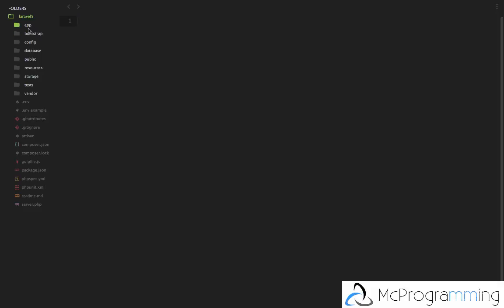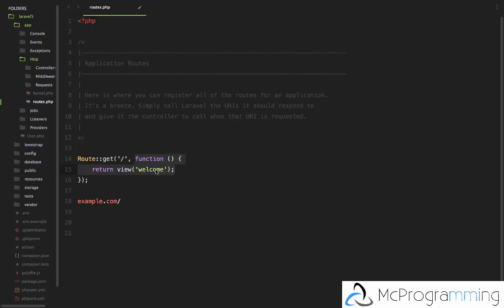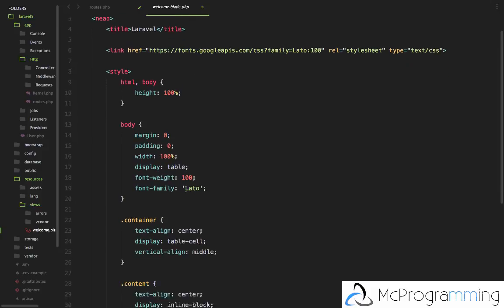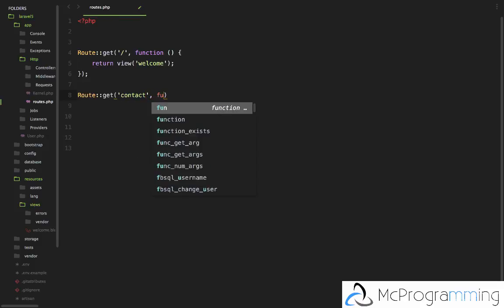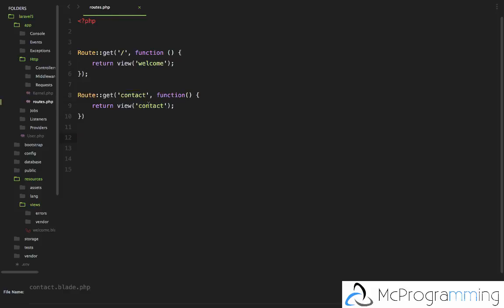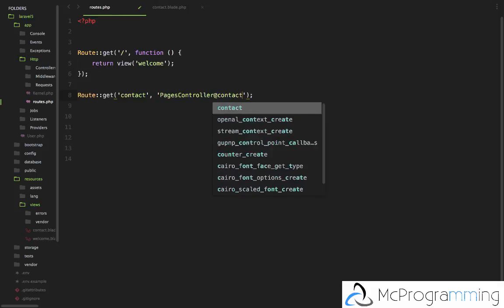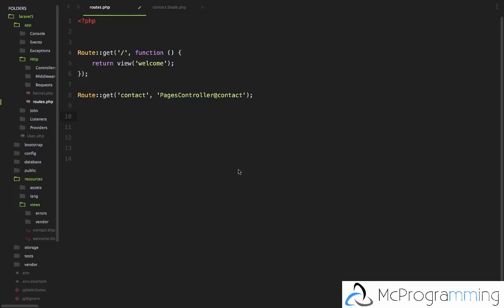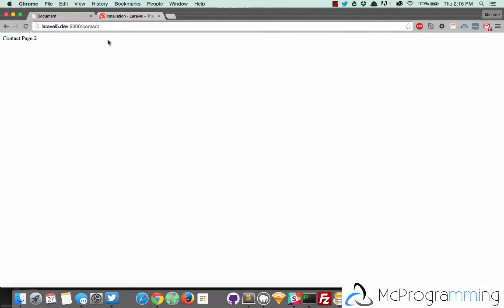Intro to Routes